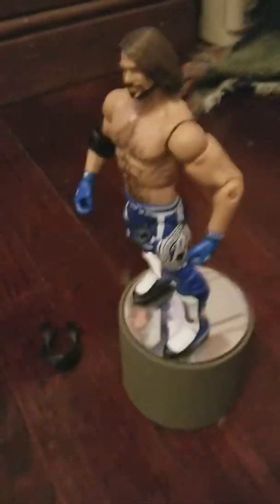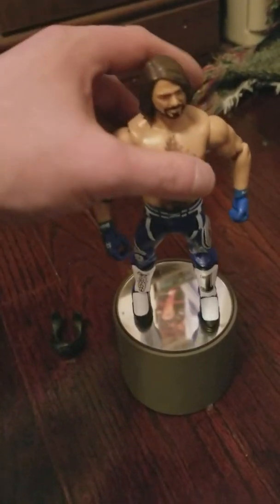Wwe elite 56 AJ styles